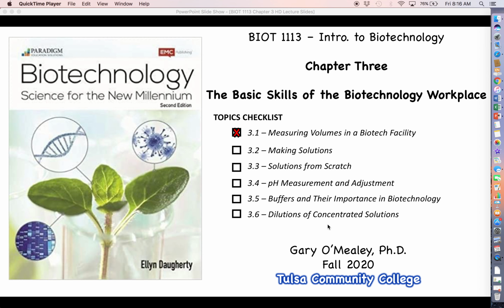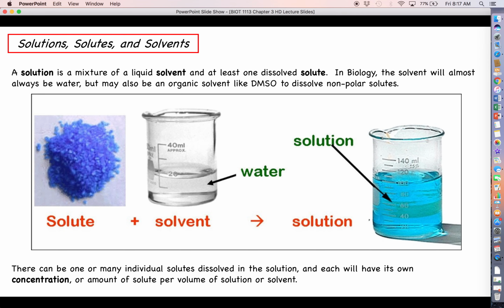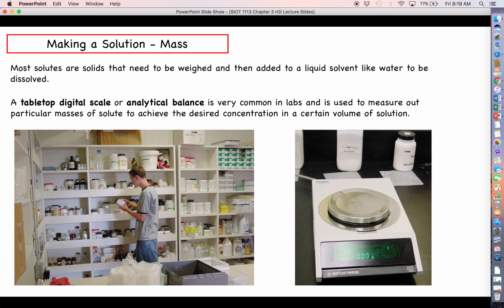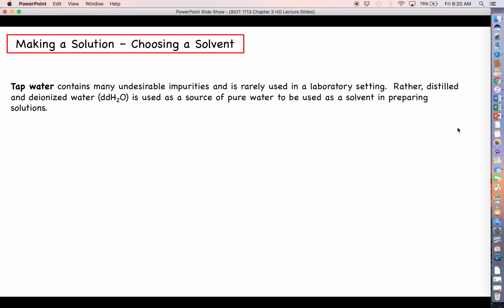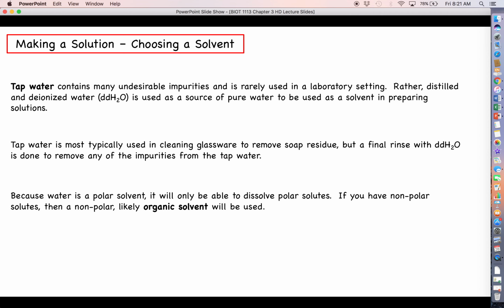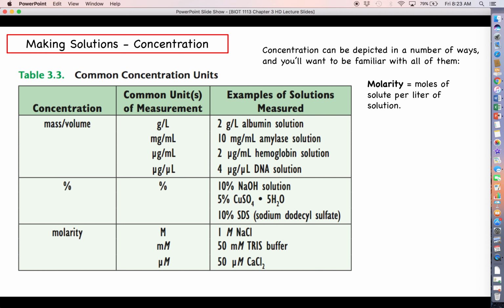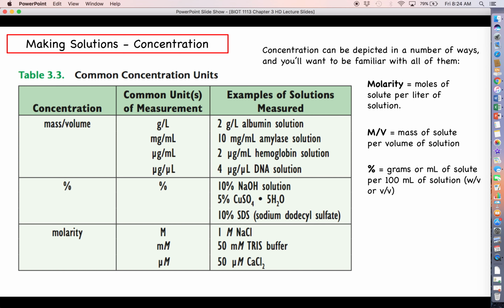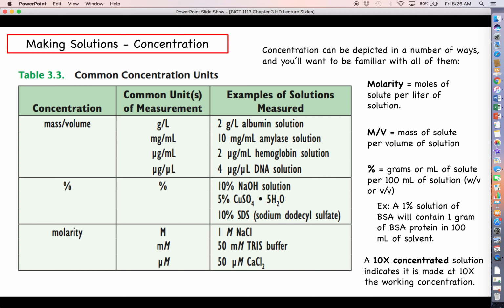Intro to Biotechnology - Chapter 3, Part 2 - Making Solutions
This video covers the basics of solution composition and making basic solutions in a laboratory.  A short discussion on different ways of expressing solute concentration is included.